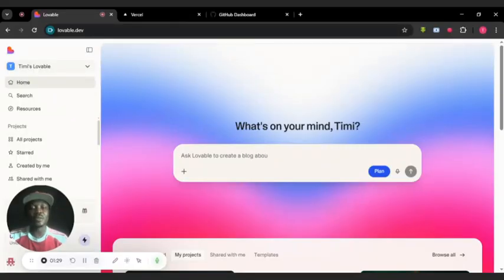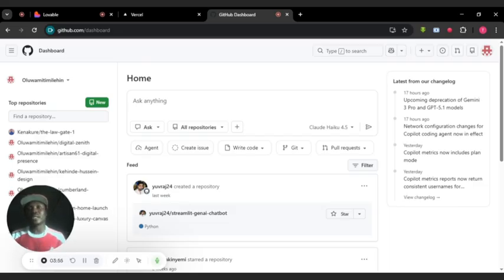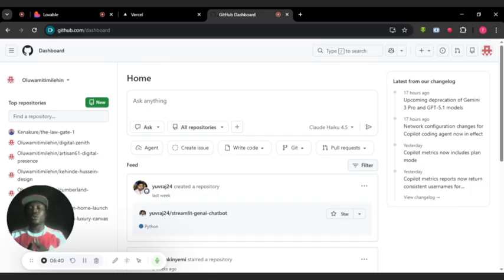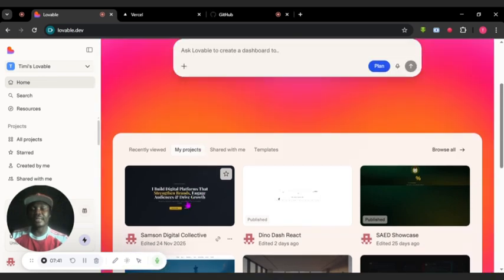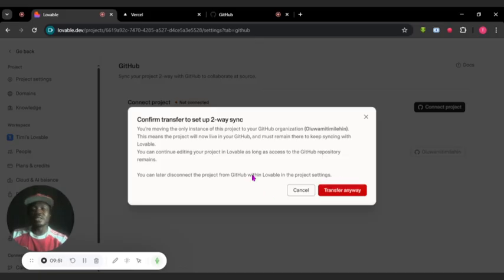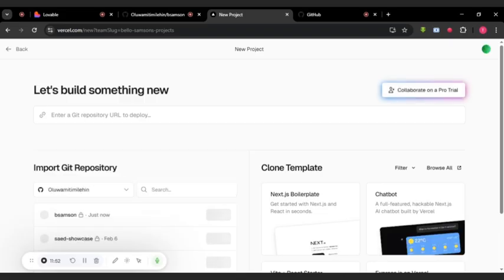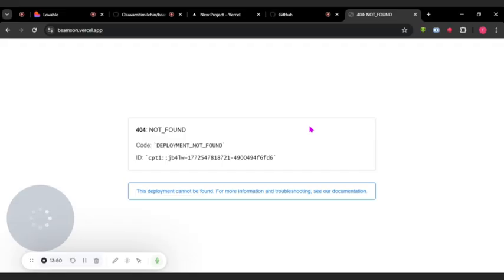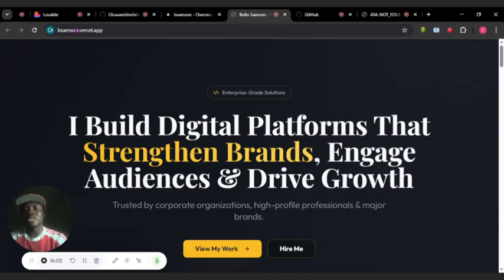How to deploy to Vercel from Loveable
How to Deploy Your Lovable Project to Vercel (Step-by-Step Guide)

Are you looking to move your AI-generated app from Lovable to your own hosting? In this video, I’ll show you exactly how to deploy your Lovable project to Vercel for free, professional, and scalable hosting.

Lovable is an incredible tool for building apps with AI, and connecting it to Vercel gives you full control over your frontend, custom domains, and production environment.

📌 What you’ll learn in this video:

✅ How to sync your Lovable project with GitHub.

✅ How to import your repository into Vercel.

✅ Configuring the correct Build Settings (Vite/React).

✅ Connecting a Custom Domain to your Vercel deployment.

✅ How to push updates from Lovable to your live Vercel site.

⏱️ Timestamps:
0:00 Intro
0:45 Syncing Lovable to GitHub
2:15 Importing Project to Vercel
3:30 Configuring Build Settings & Env Vars
5:00 Deploying the App
6:30 Adding a Custom Domain
8:15 Outro & Summary

💡 Why deploy to Vercel?
While Lovable Cloud is great for quick previews, Vercel offers:

Free Hobby Tier: Host your personal projects at no cost.

Custom Domains: Use your own .com or .io address.

Global Edge Network: Faster loading speeds for users worldwide.

CI/CD: Automatically update your site whenever you push code from Lovable.